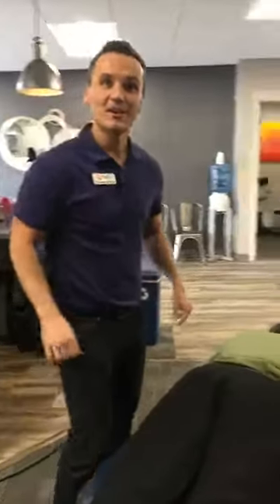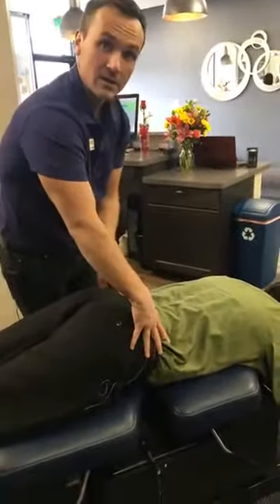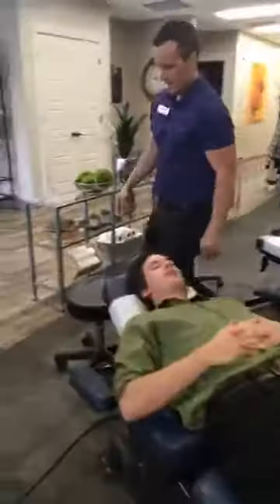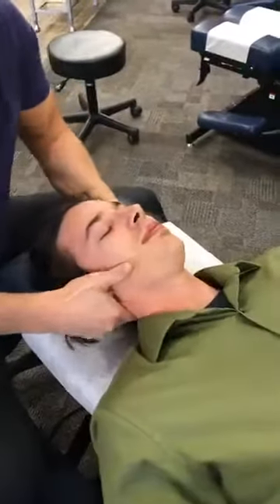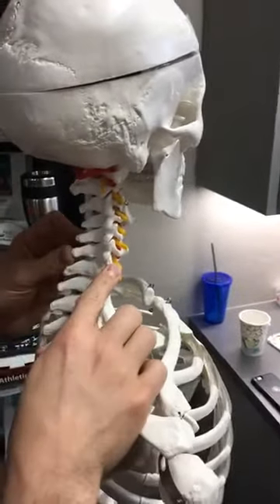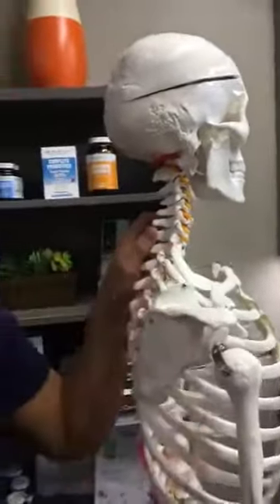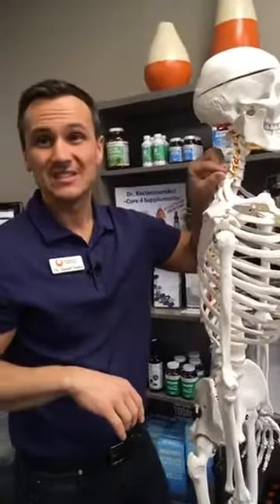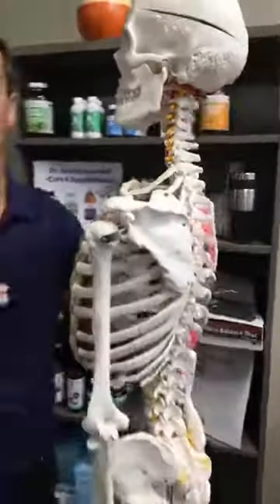How to Do a Chiropractic Adjustment in Grand Junction, CO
Here is a demonstration on how to do a chiropractic adjustment by Grand Junction Chiropractors.  Safe and very effective at reducing neck pain, low back pain and sciatica.  Chiropractic care is affordable and doesn't require a referral.